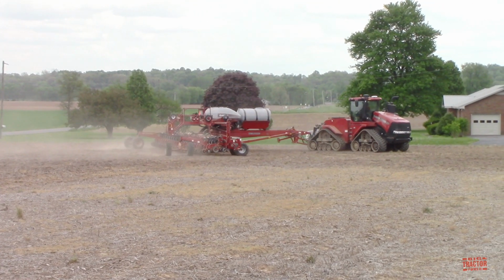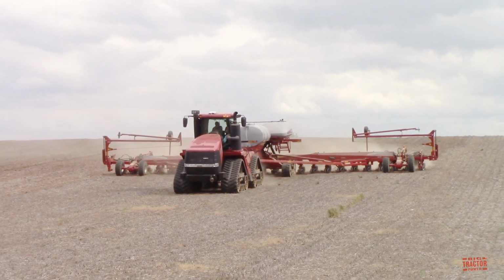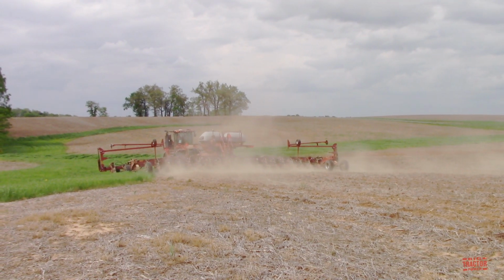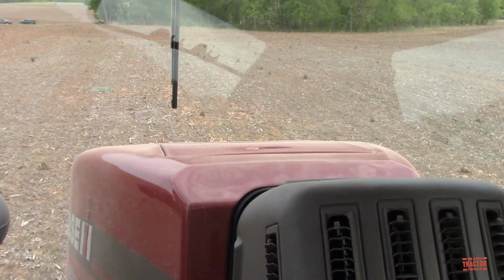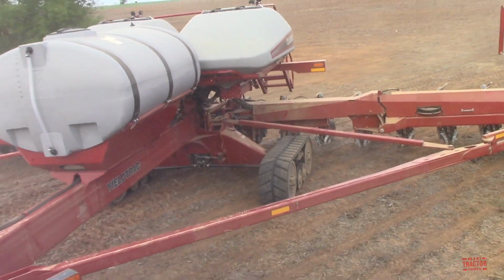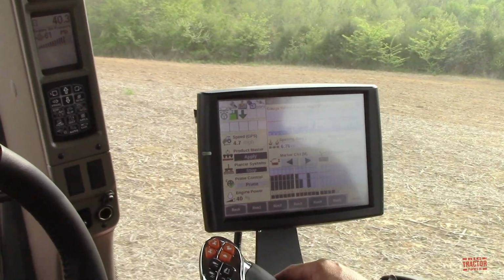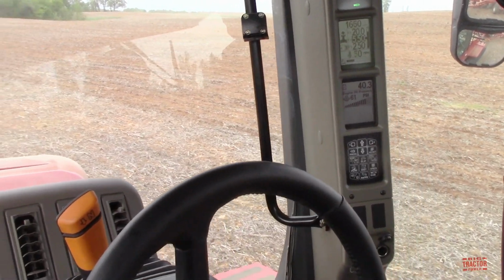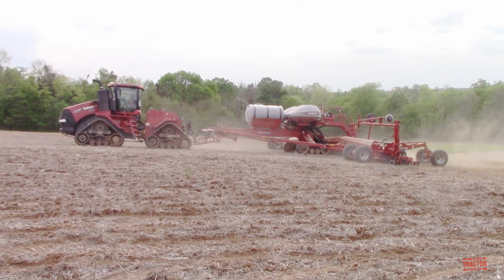YIELDTRAC & Case IH CVX Drive QUADTRAC 470 Tractor Planting Corn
Big Tractor Power is out in the field with a 470  hp Case IH CVX Drive QUADTRAC 470 tractor and 60ft 24 row YIELDTRAC corn planting.